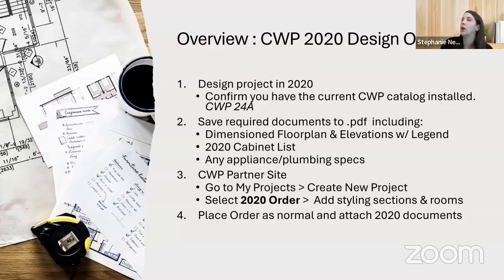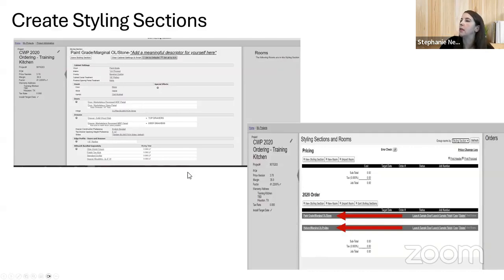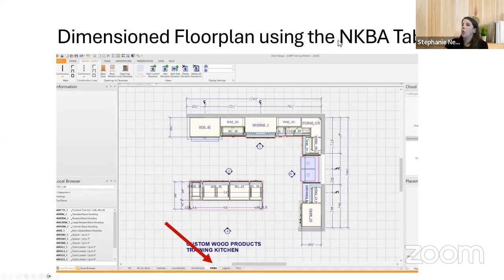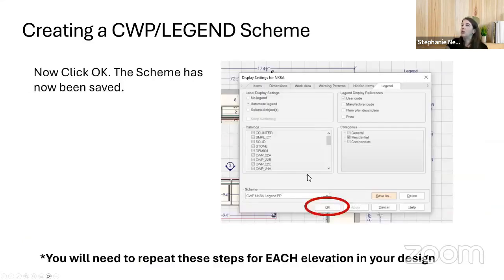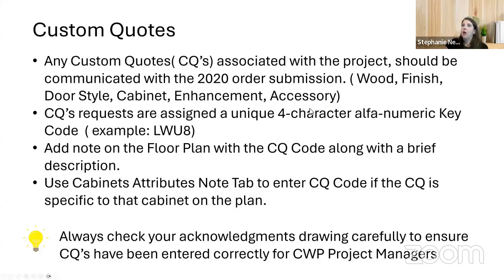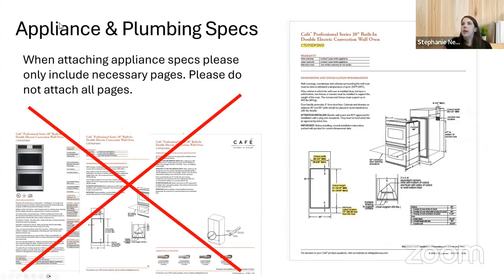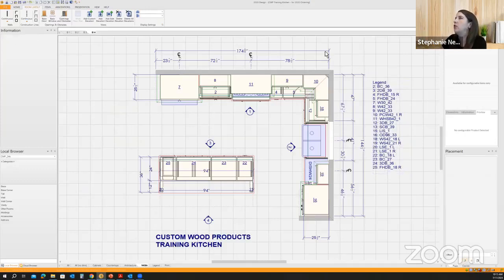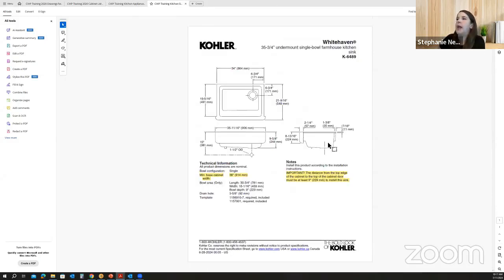2020 Order Process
Submitting your order via 2020 Order in CWP Partner Site